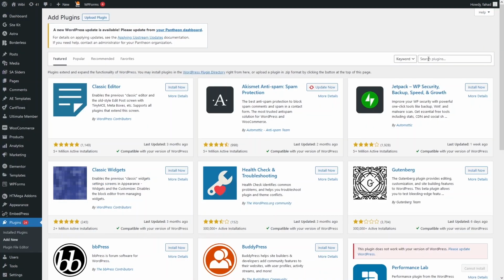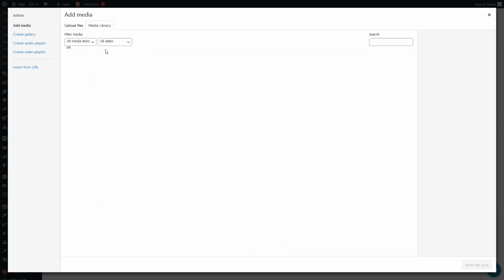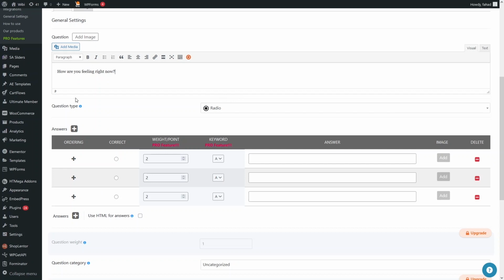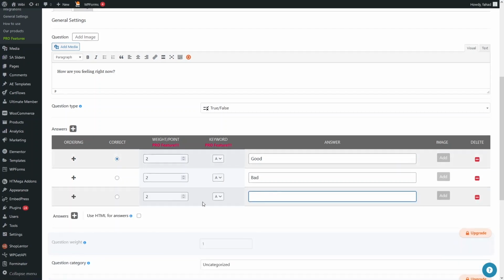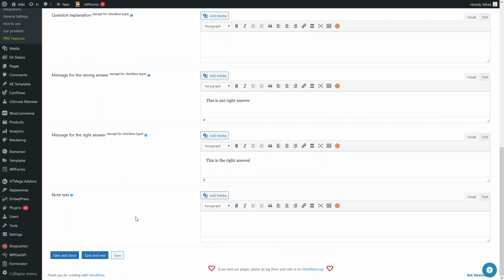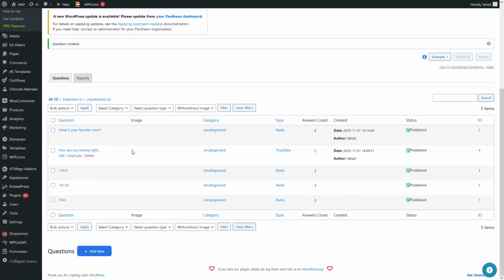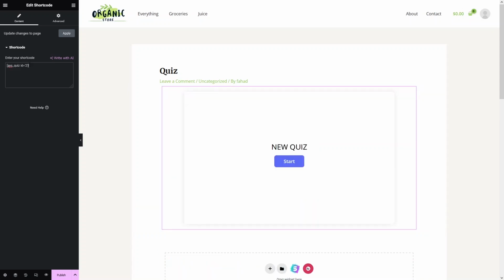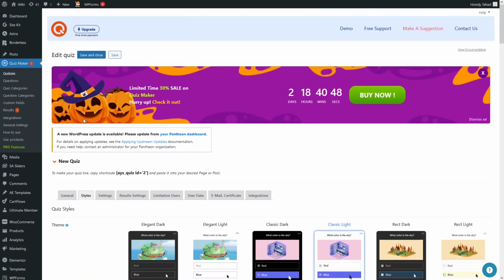How To Make Quiz Website In WordPress (easy tutorial)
In this video I will show you how to make quiz website in WordPress.

Do you want to learn how to create quiz website in WordPress? Yes? Perfect! Then you've come to the right WordPress tutorial.

I will show you how to add quiz in WordPress website and how to create quiz in WordPress.

This is a step by step WordPress tutorial that will show you how to create quiz form in WordPress and how to make quiz page in WordPress.